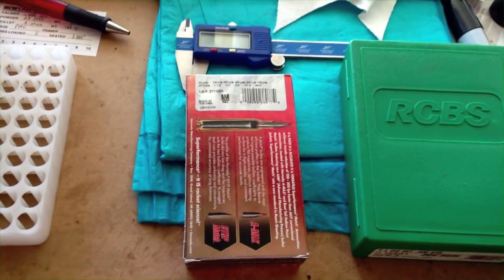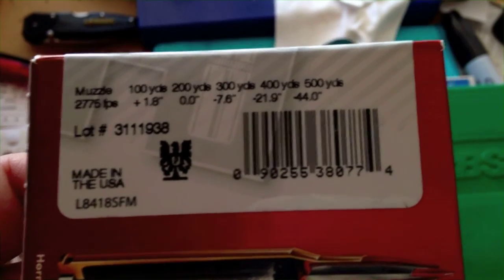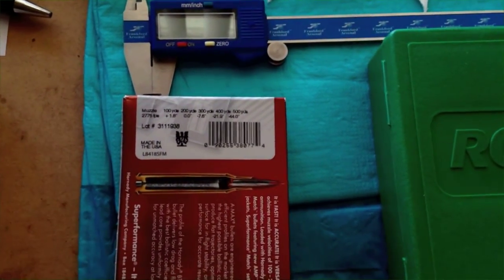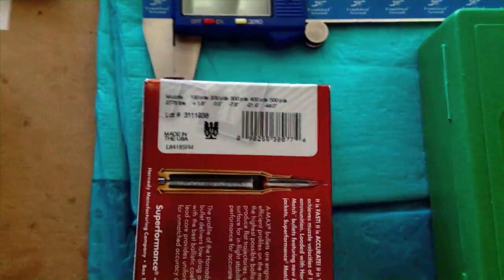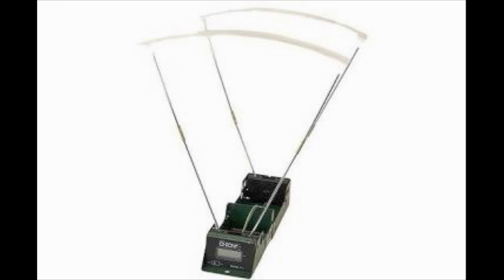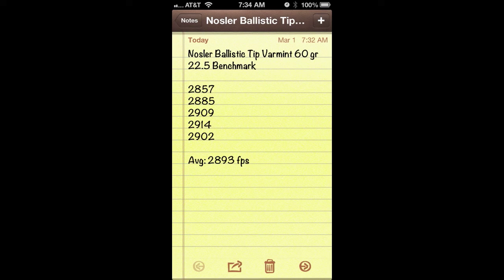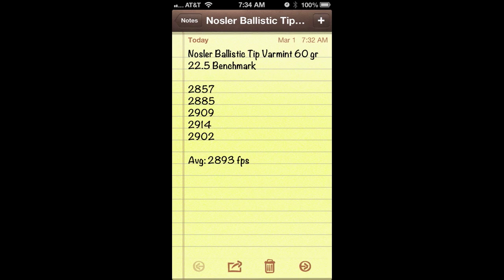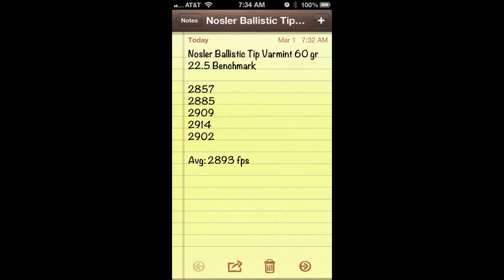How to Make a Custom Bullet Drop Chart for Free: Part 1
A quick and easy way to calculate a precise bullet drop chart for a particular load in your firearm, without having to estimate based on the factory ammo or reloading manual numbers.